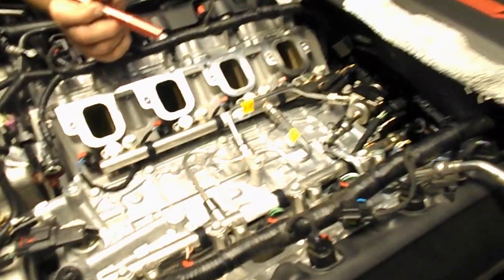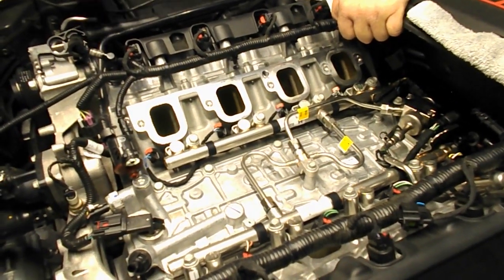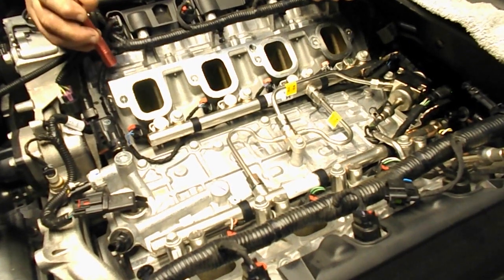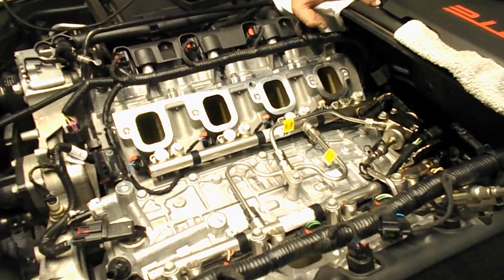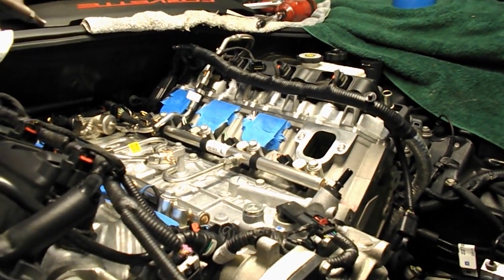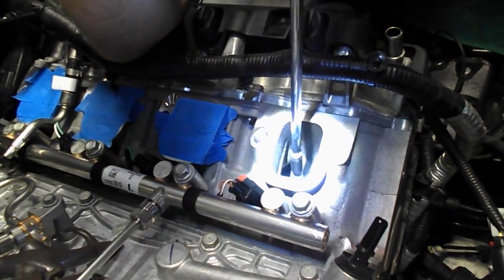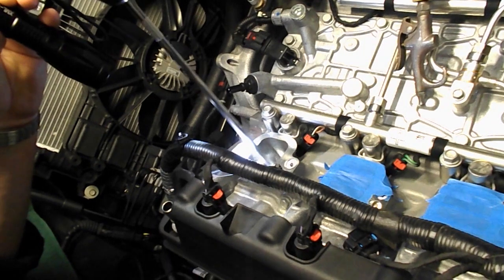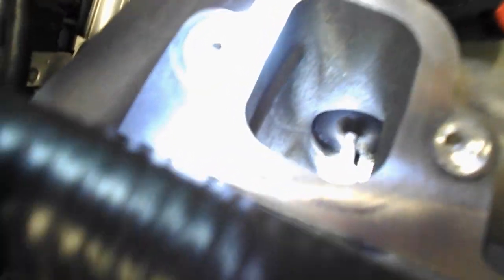RX intake valve cleaning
This is a manual valve cleaning performed on a 2014 Corvette Sting-ray.